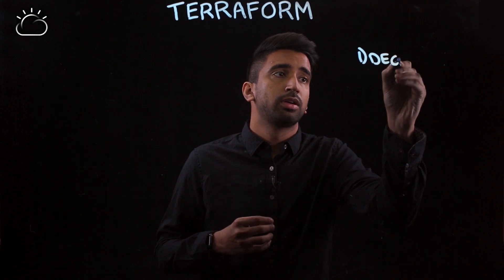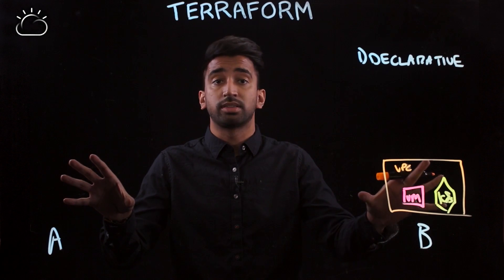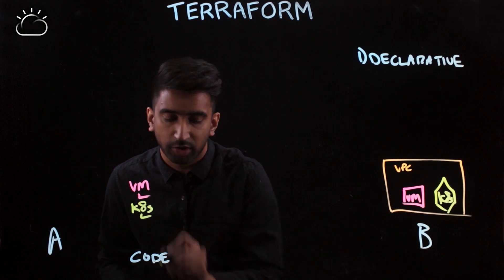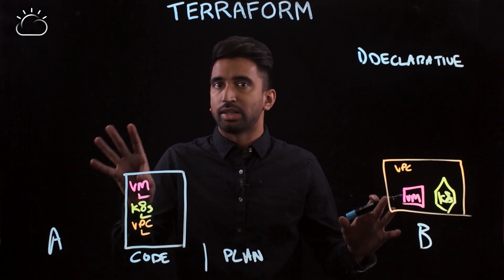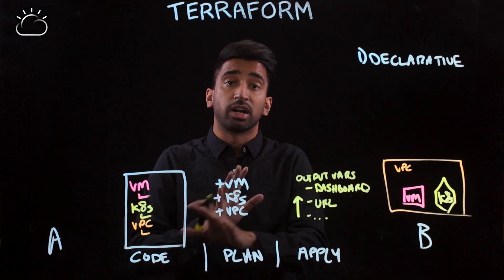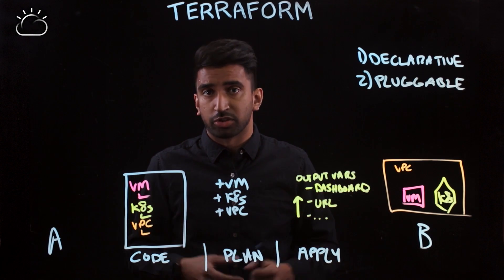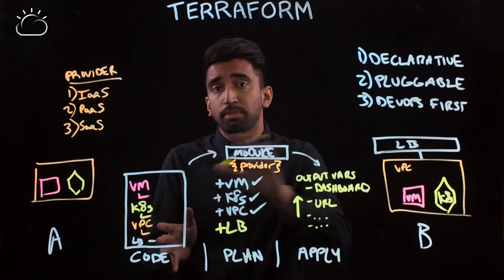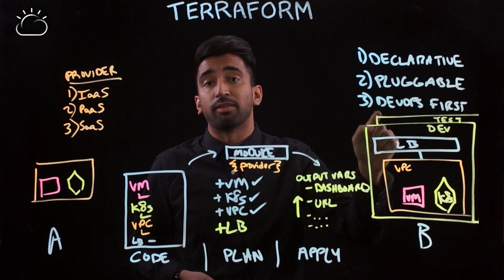Terraform Explained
Terraform is an open source tool that enables you to automate and manage your infrastructure, platform, and services using a declarative language.

In this lightboard video, Sai Vennam with IBM Cloud provides a few different use case examples of how terraform can help a user manage existing and popular service providers, as well as custom internal solutions.